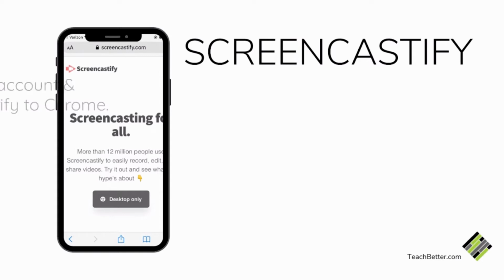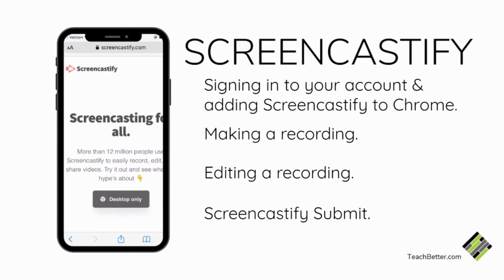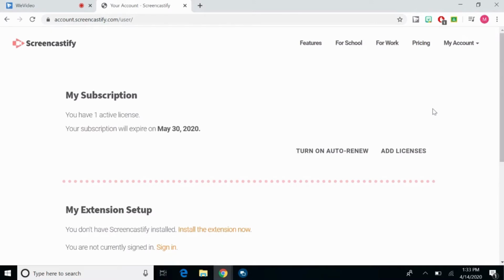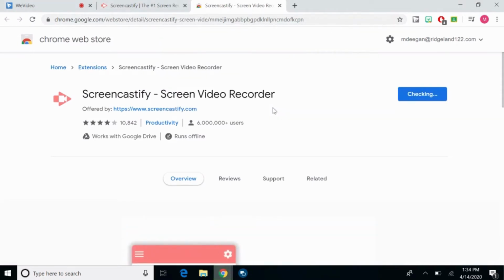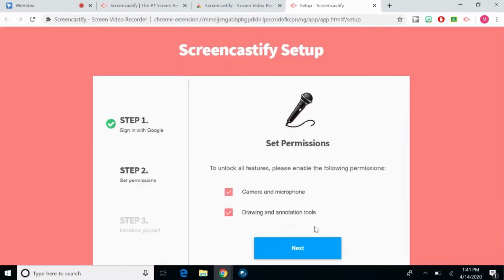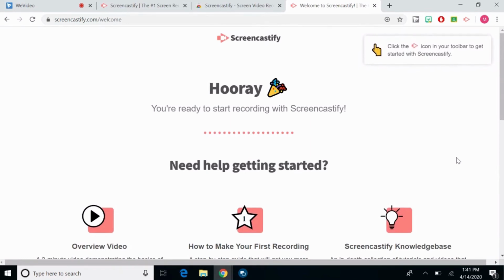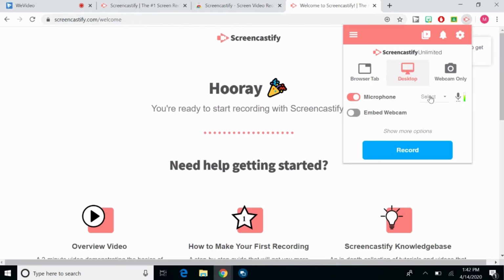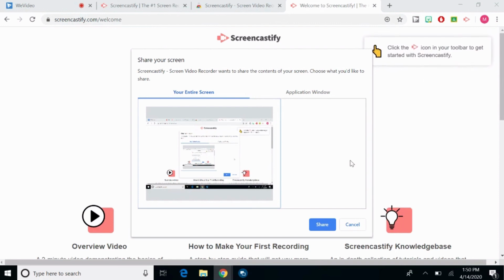Screencastify Tutorial With Meghan Deegan - Video #1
In this 3-part series, Meghan Deegan walks us through the basics on the screen recording Google Chrome Extension, Screencastify.